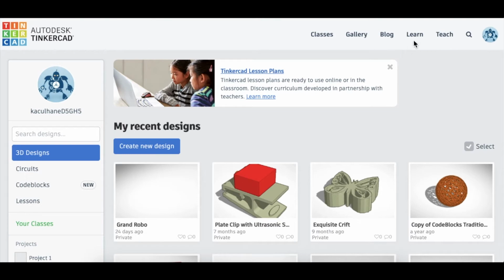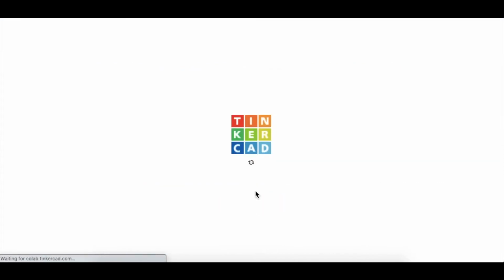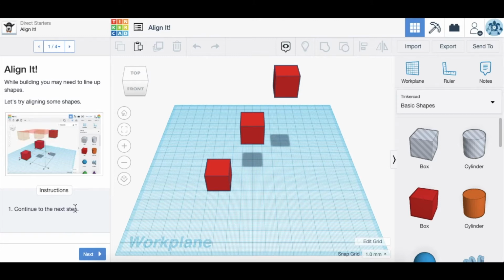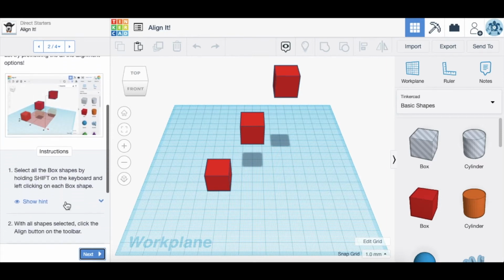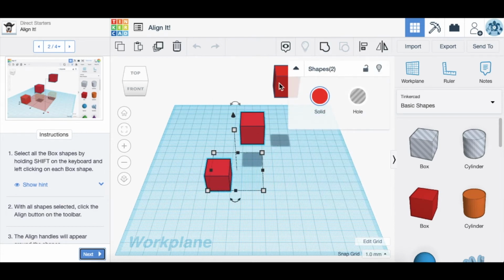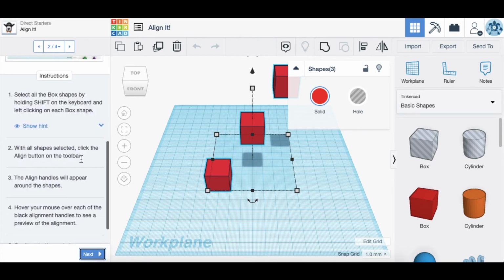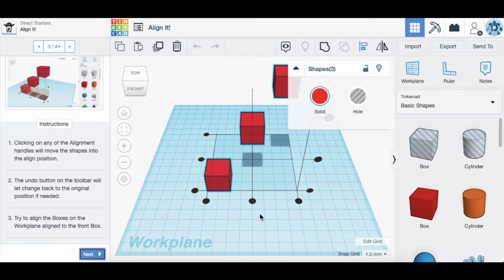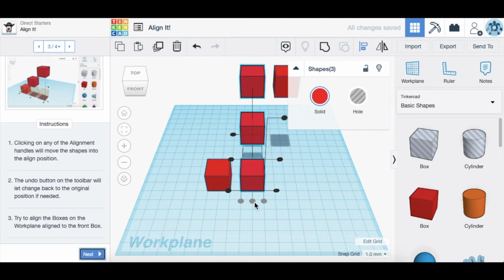TinkerCad Align Tool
This video shows the viewer how to use the align tool in TinkerCad.